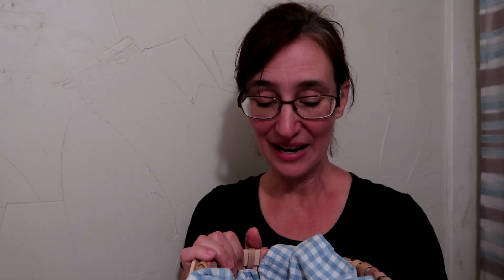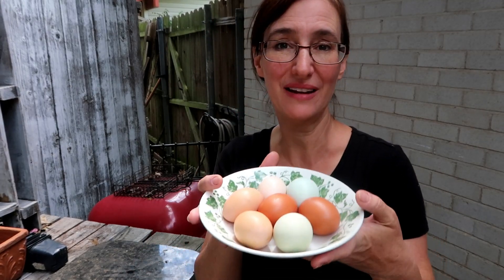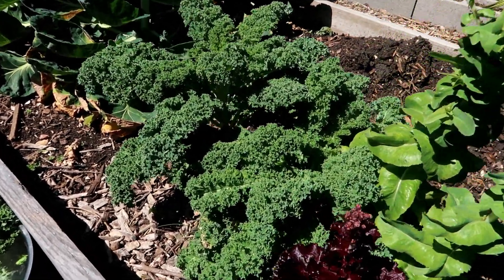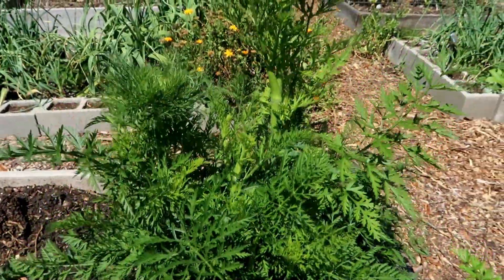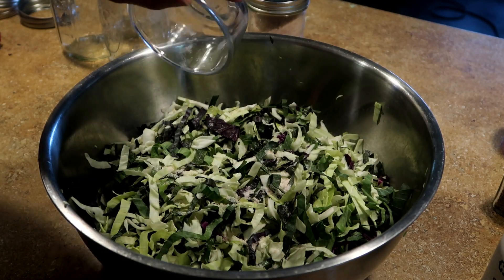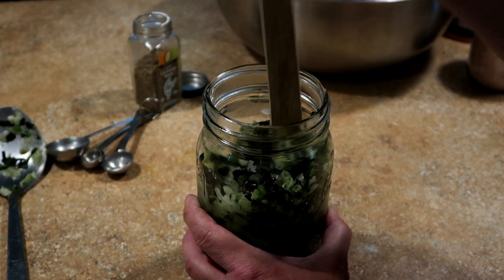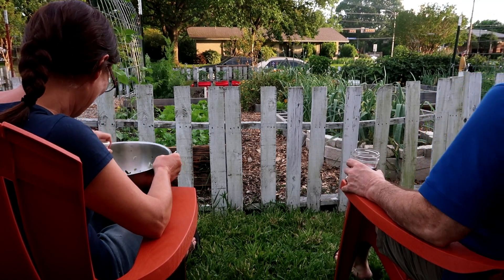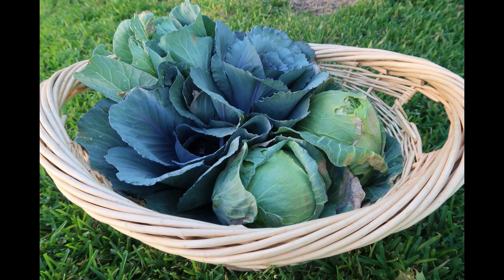Friday Night Ferments; making sauerkraut!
Cool season crops are harvested & cabbage is turned into sauerkraut! Meanwhile we candle eggs to see if they are viable, see what to look for & how many fertilized eggs we put back under our hen! Loving Spring!
Link to recipe with instructions on how to get the perfect sauerkraut
Masontops Complete Mason Jar Fermentation Kit
Kitchen scale